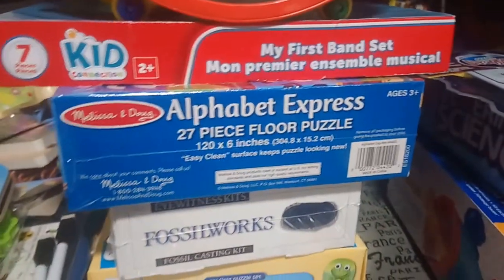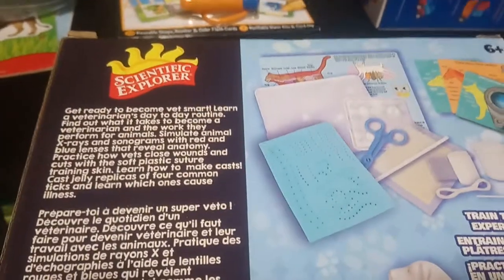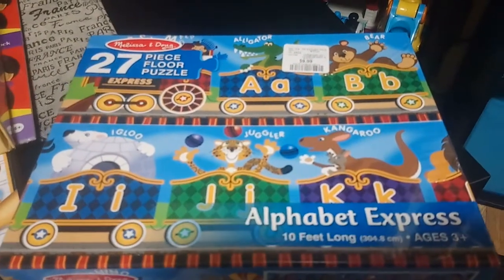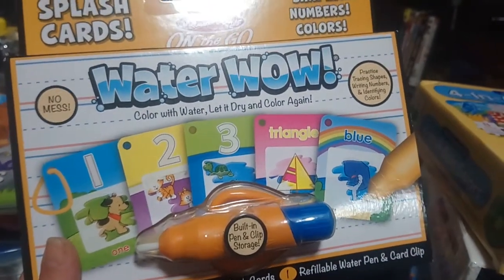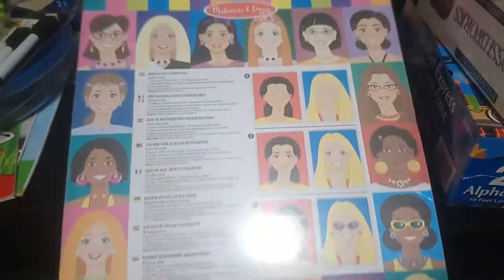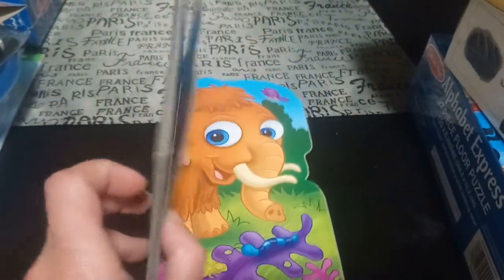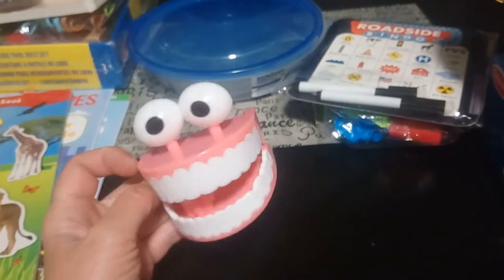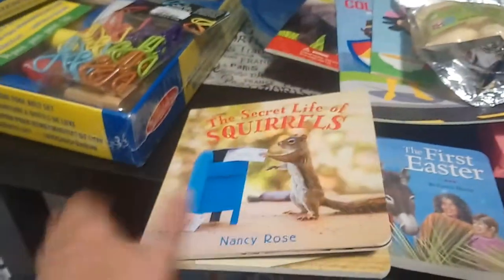Large Homeschool Haul